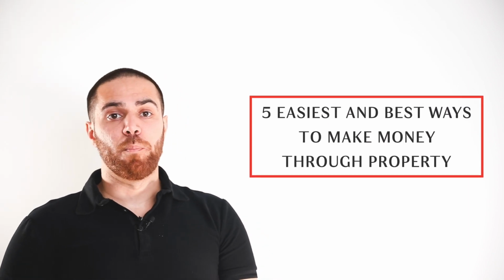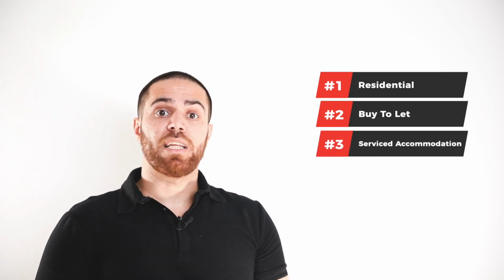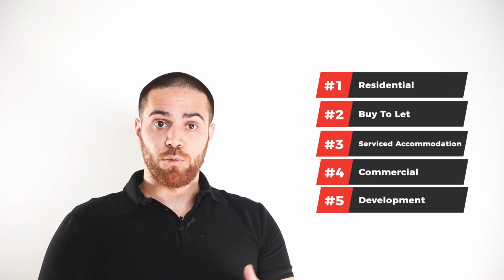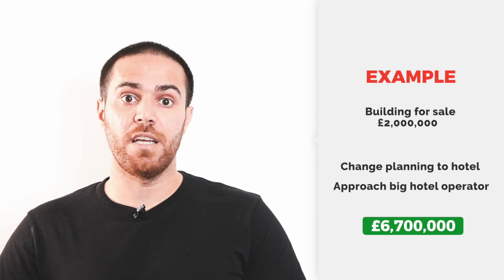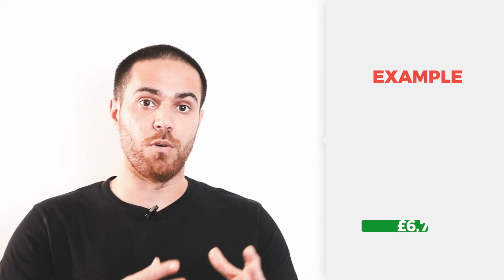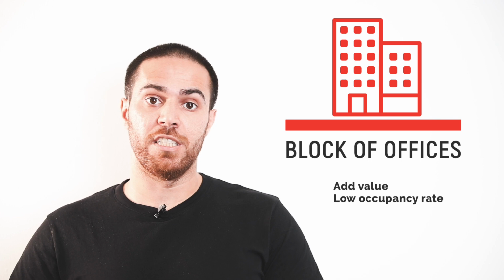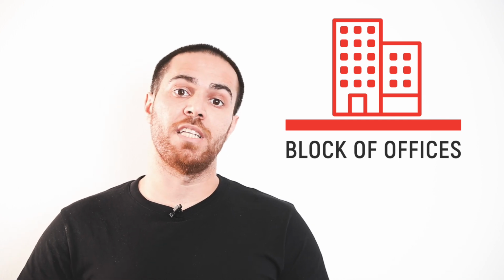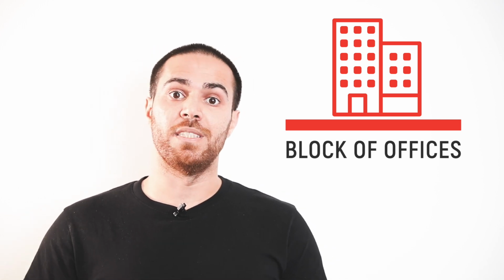Make money through commercial properties - 5 Easiest & Best ways - Episode 4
In this video we look at the fourth of five ways to make money through property investment. We discuss how to make money through commercial properties, looking at what is considered as a commercial property and how to make the most profit and return on investment.